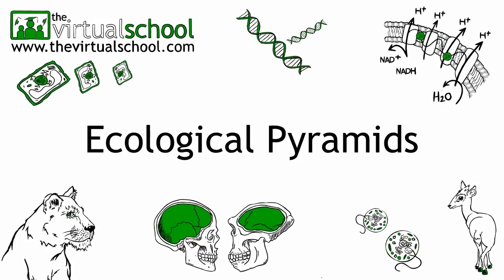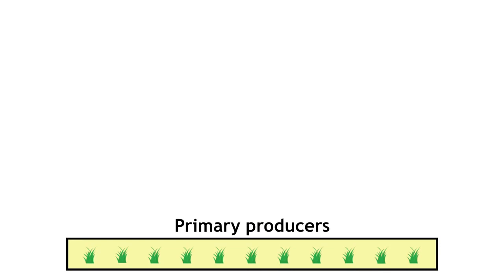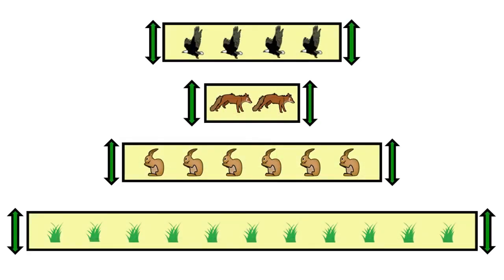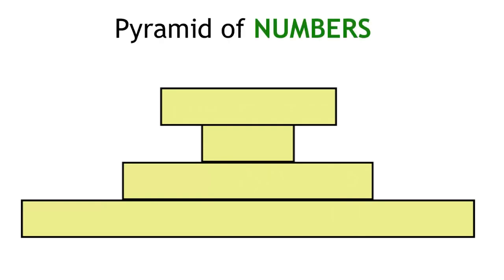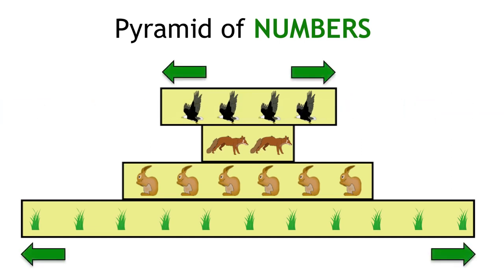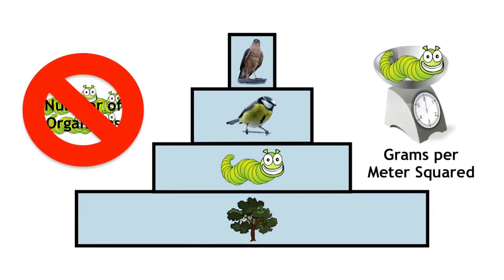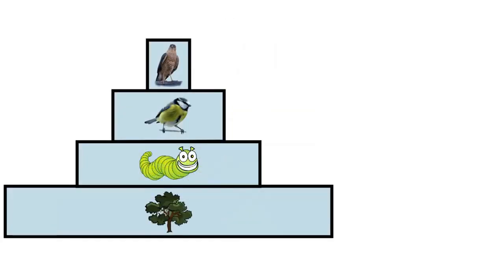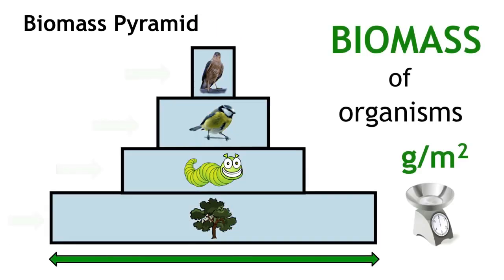Ecological Pyramids Biology for All FuseSchool